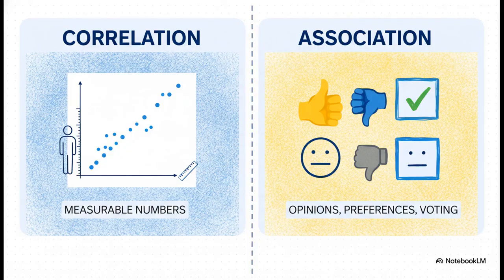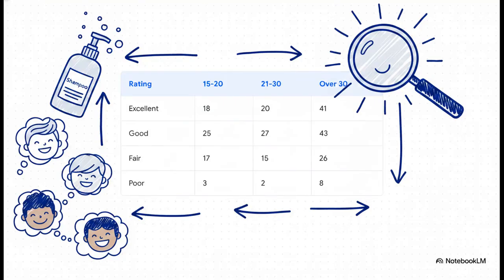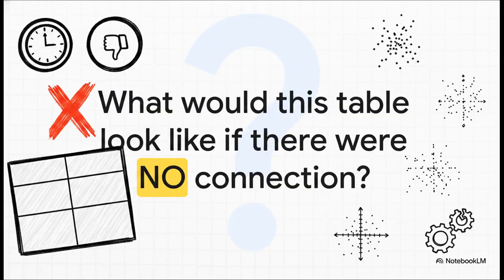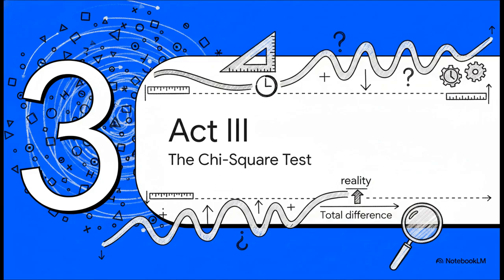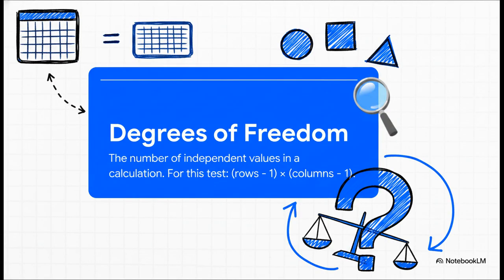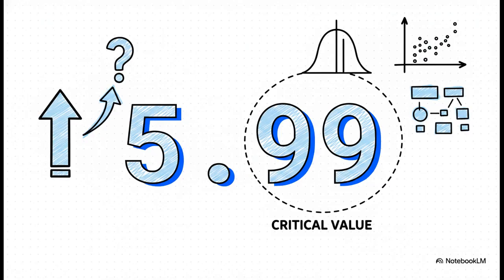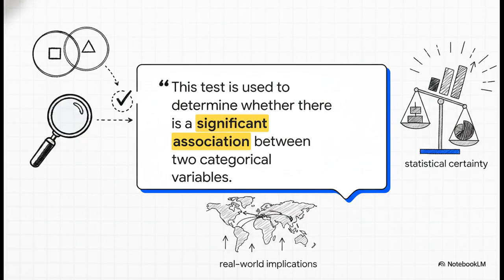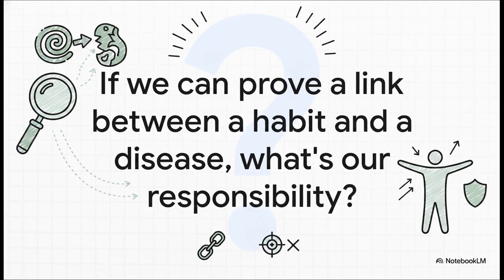Association of Attributes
Association of Attributes : Association of two attributes consistency of data in three attributes coefficient of association of attribute and contingency, chi-square test in attributes.

notebooklm